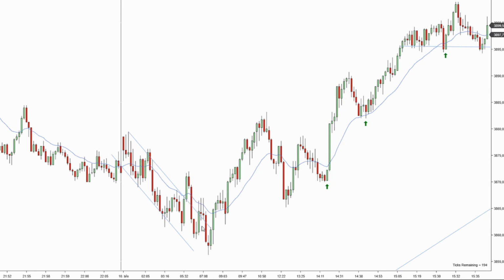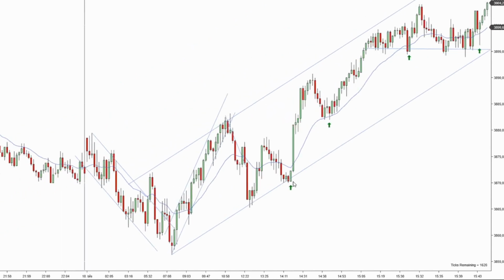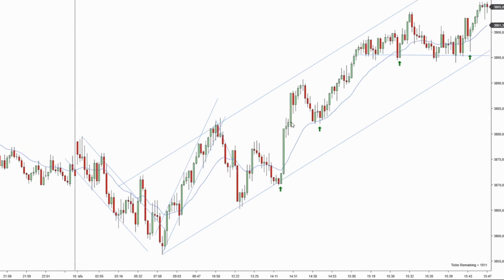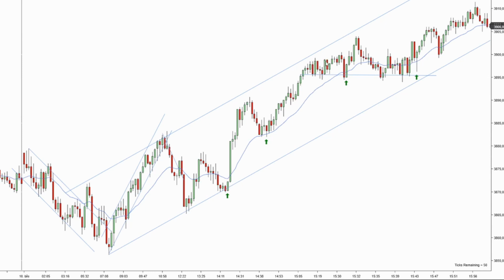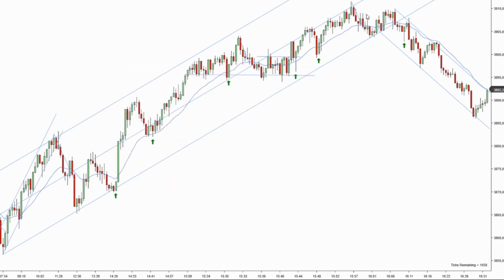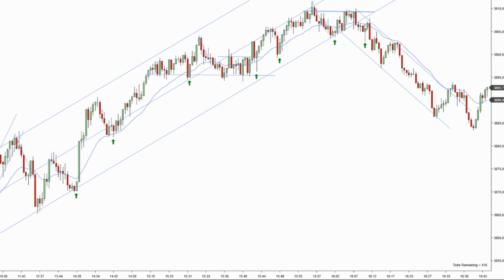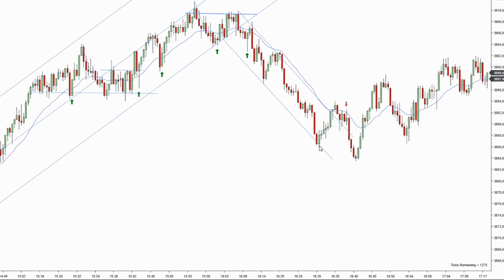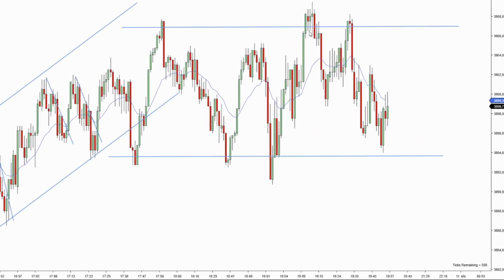INSIDE The Mind Of A Professional Trader - Price Action Trading 19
Key rules of our strategy:
1) Second entried in the direction of a trend
2) Trendlines
3) Failed breakouts
4) Failed second entry counter trend
5)  Support and resistance